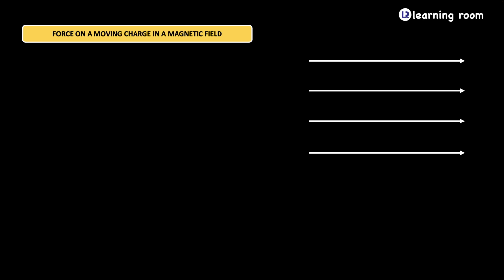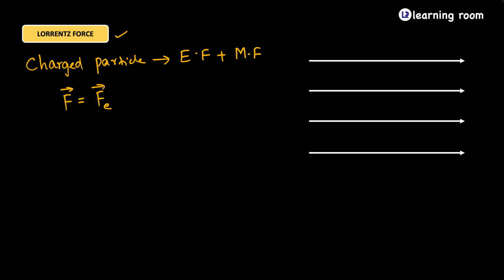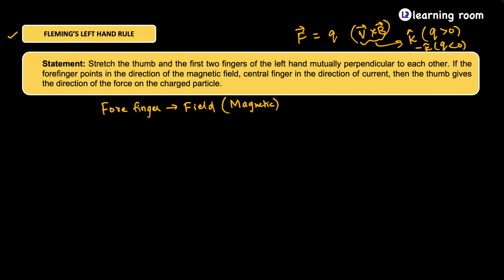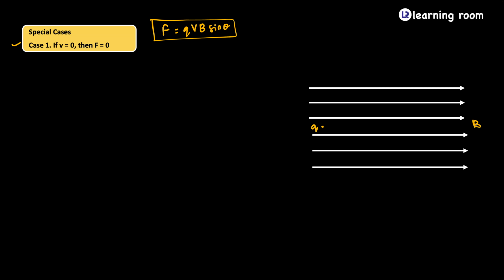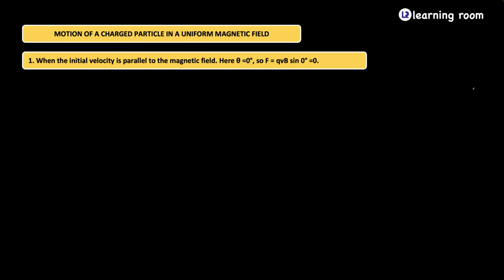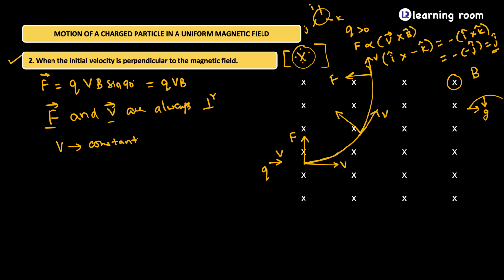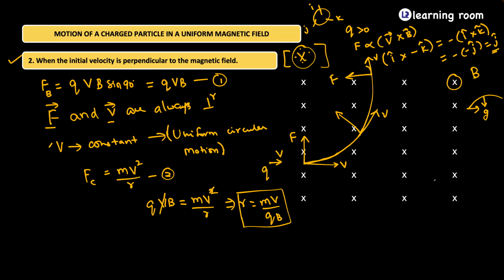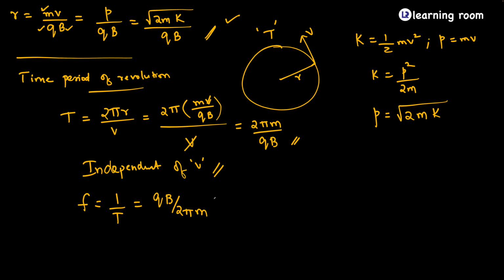XII Physics b1 12th july 23